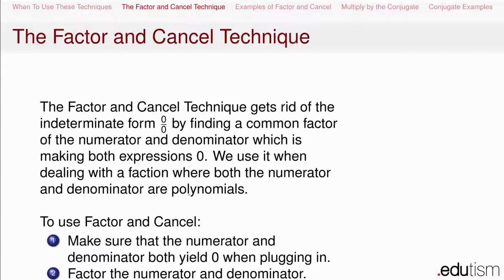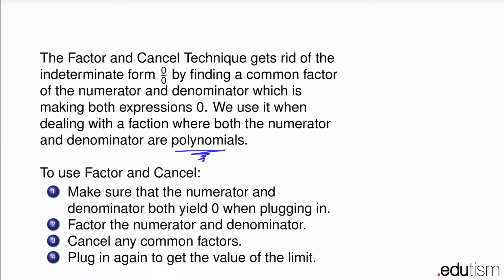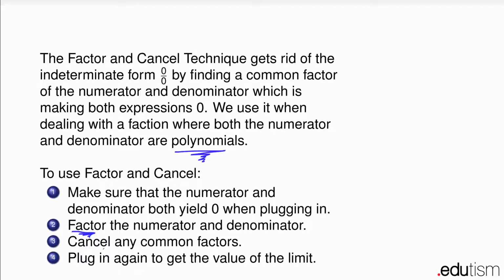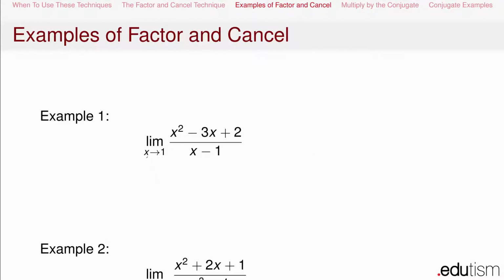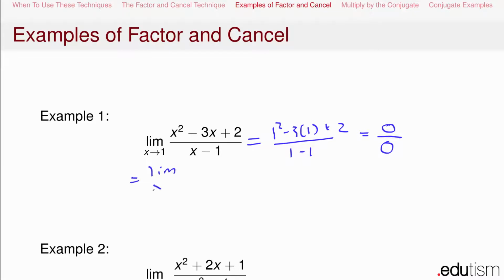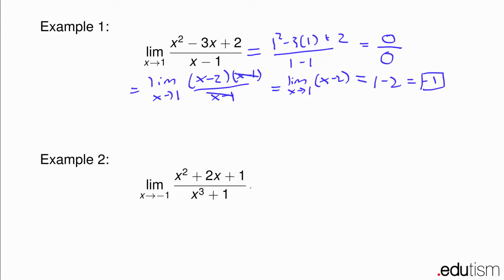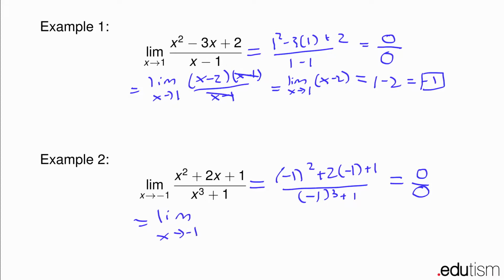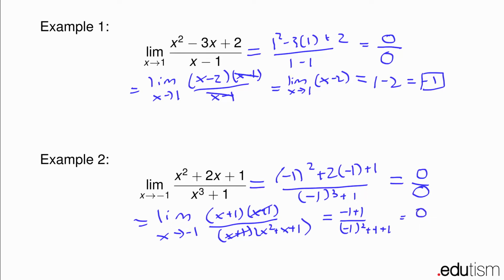Calculus I - Limits of Fractions - PREVIEW of Lesson 3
When to use techniques from this lesson. The factor and cancel technique. Multiplying by the conjugate. we have lesson notes, exercises, solutions, practice midterms, review video and MP3.